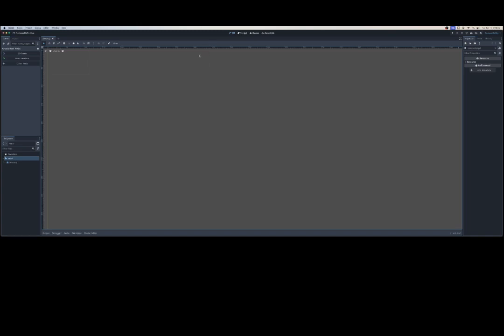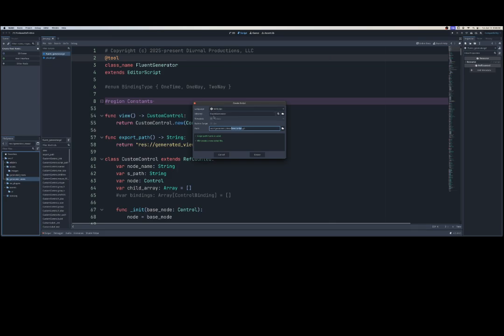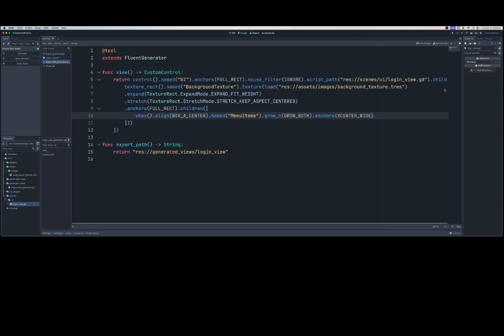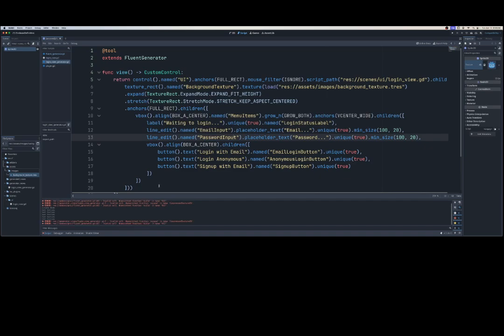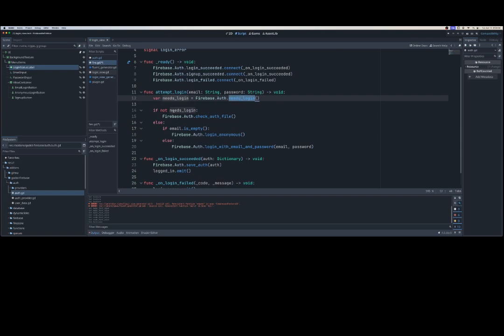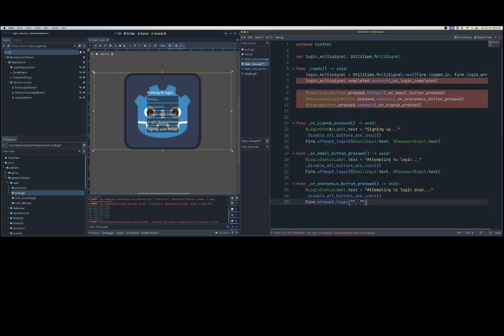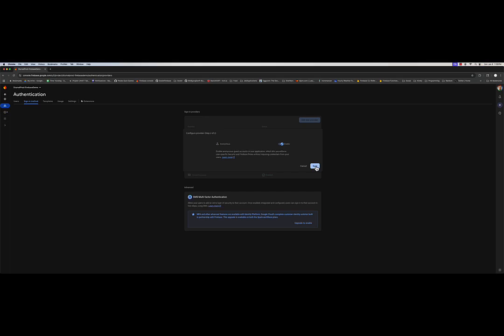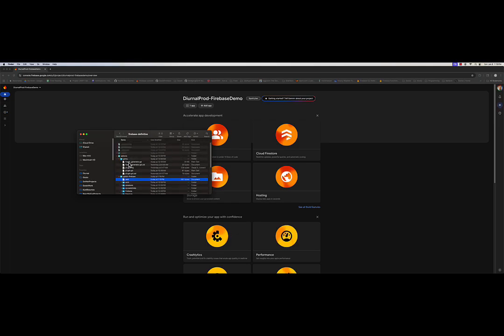Godot Firebase - part 0 (reupload)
Hey all, I'm uploading this again, because in the previous version, I forgot to increase the font-size of my text editor!

In this video, I'm introducing you to using the Godot Firebase plugin, along with plugins generally in Godot. This video is the 0-th part in a series of videos - not sure how many it's going to take yet. This contains all the basic information that you need to get authentication working in Godot with Firebase utilizing the Godot Firebase plugin which I've authored.

Use the following links while watching the video:
The Firebase console where you sign up for Firebase and create your backends

Get the Godot Firebase plugin either in the Asset Lib, or directly

Finally, if you're interested in supporting me, you can do so and in the future, I'll be publishing my website where you can buy new plugins from me, ones which are far, far more impressive than either of the ones presented in this video!

I wanted to also just take a minute to say thank you to both  @stayathomedev  and  @uheartbeast  for inspiring me to get back into making videos. Their channels are much more popular than mine, but if for some reason you follow me and not them, I highly recommend them!